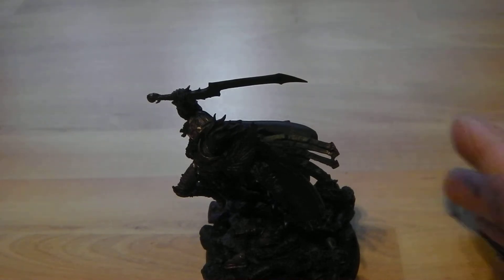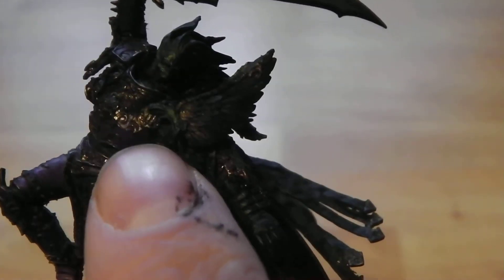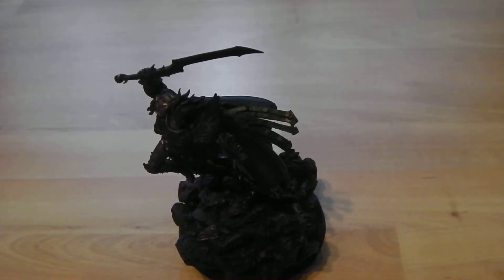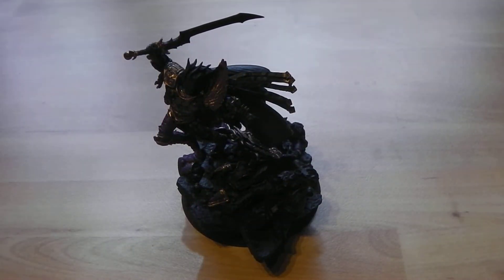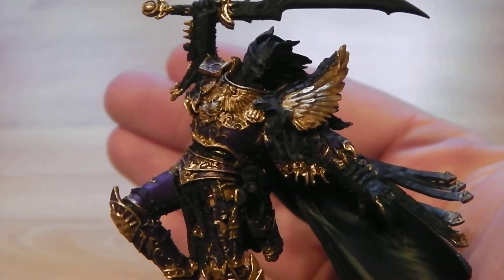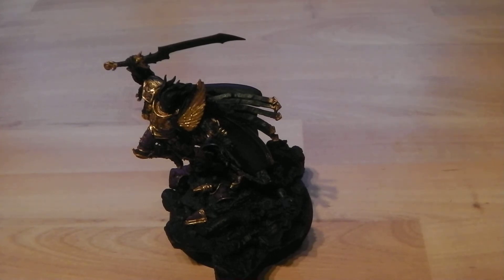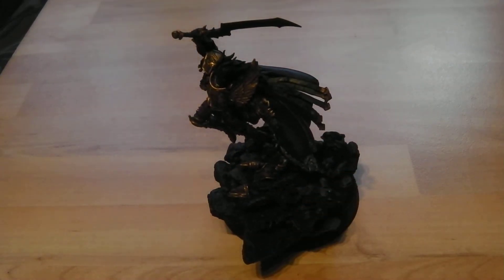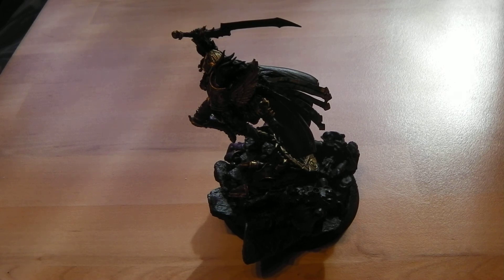How I Paint: Gold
Here I'll show how I paint gold on armour/trim :)